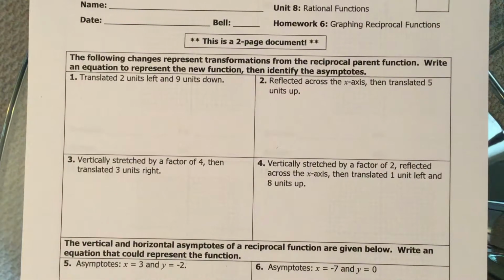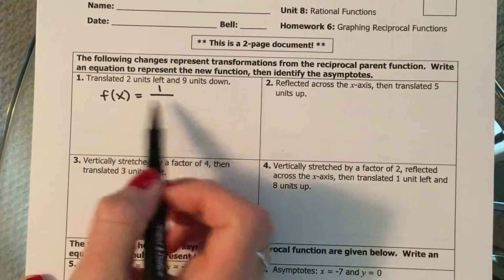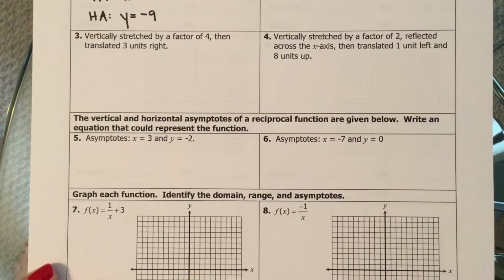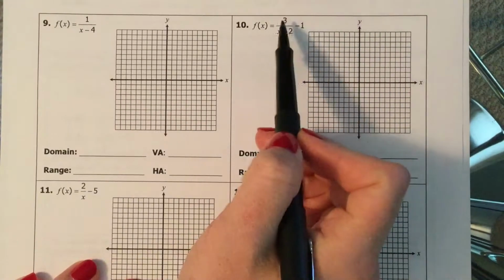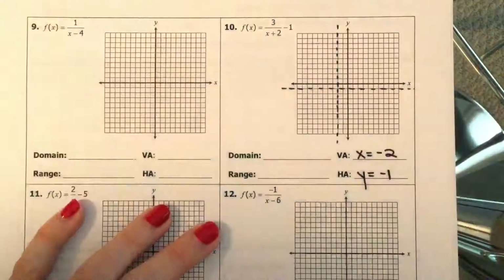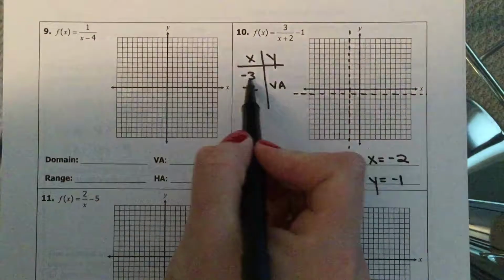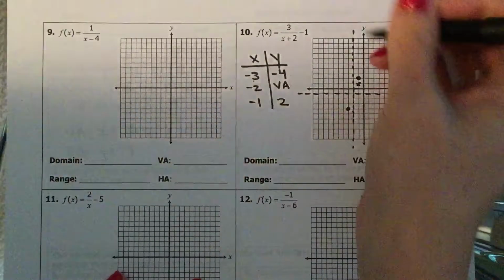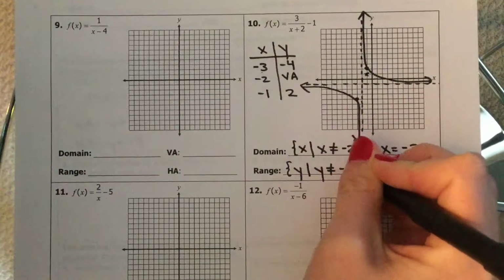Unit 8 Homework 6